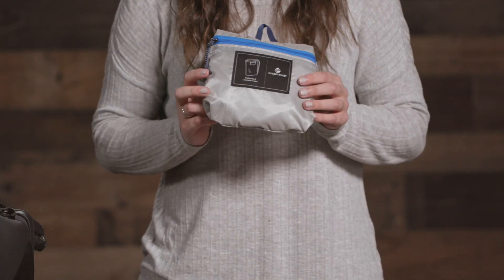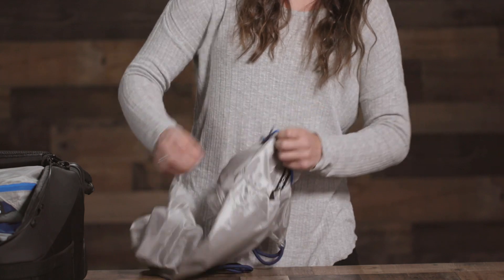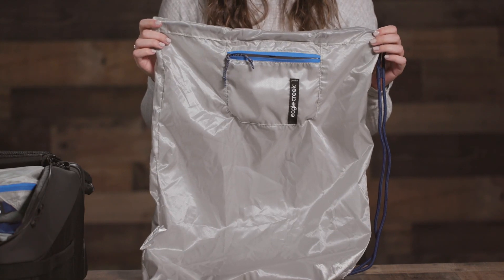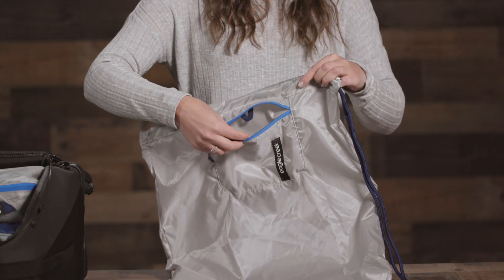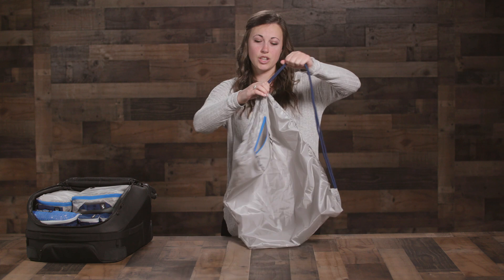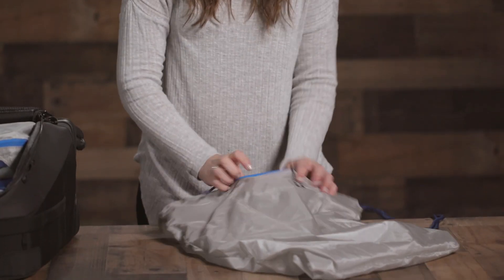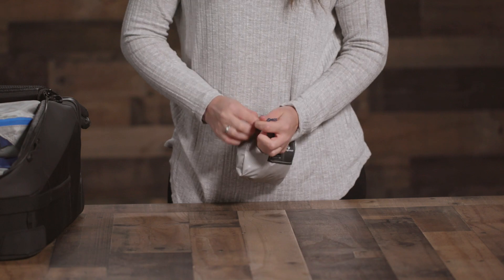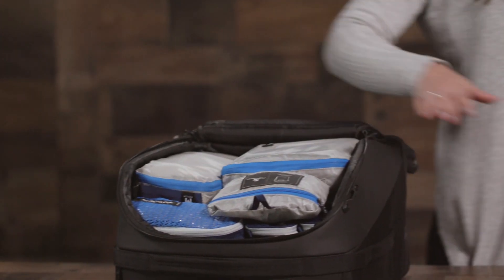Pack-It™ Isolate Laundry Sac I Eagle Creek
Every seasoned traveler knows the benefit of a laundry bag. Some use the plastic bags that their hotels provide, but we invite you to pick up a sustainable, washable, laundry solution to accompany you on all your upcoming travels. Keep your dirty clothes away from your clean, while also keeping plastics out of your daily routine.